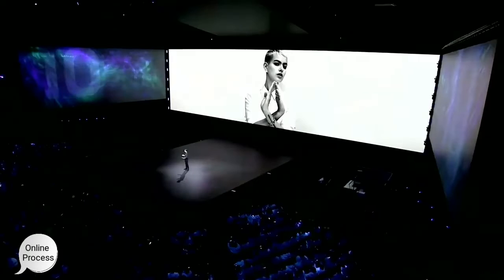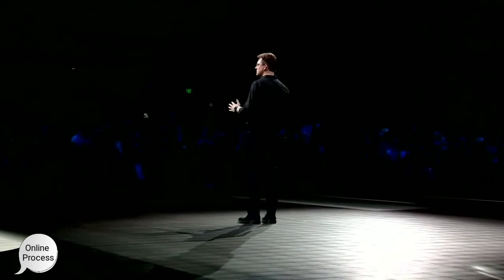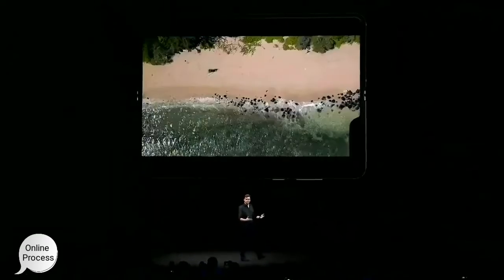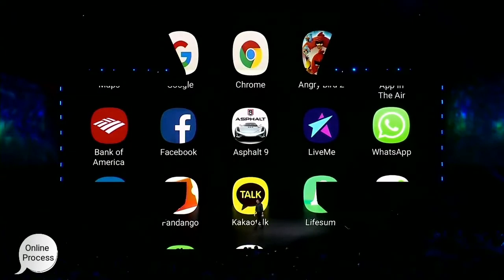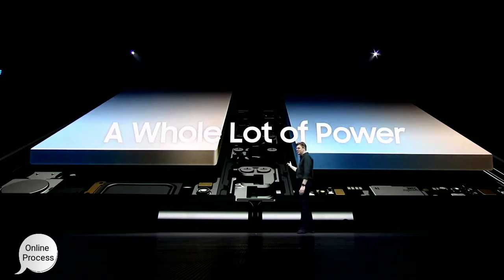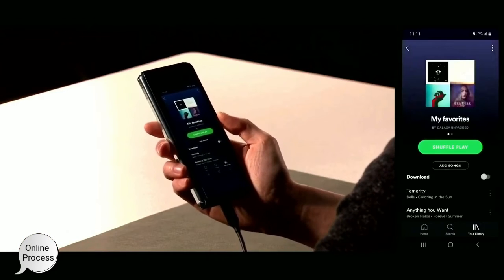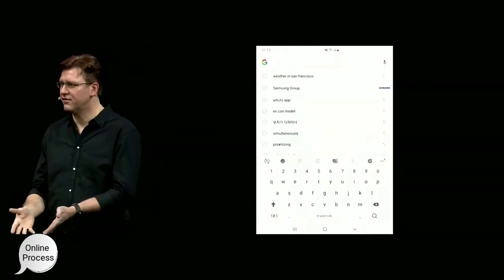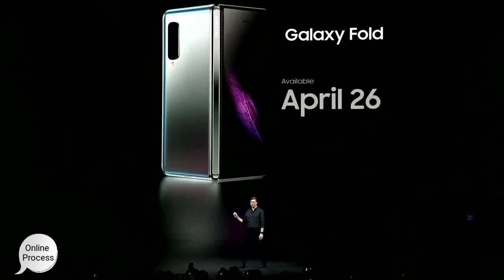Samsung Fold 🔥 First Folding Phone By Samsung 🔥 Look and Impression of Folding Phone By Samsung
Hello Everyone

This is an official video of Launch Event by Samsung .

In this video, Samsung announced a flagship grade folding phone.

Watch the specifications of Folding Phone by Samsung and tell me about your views regarding this device in comment section.